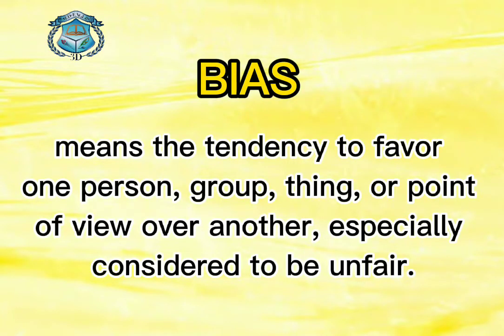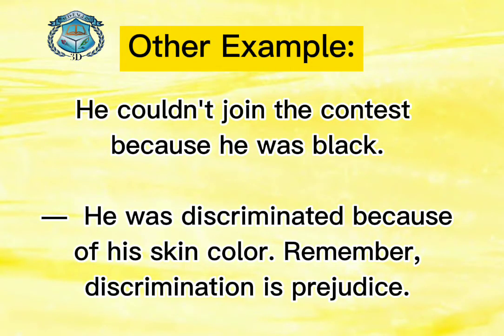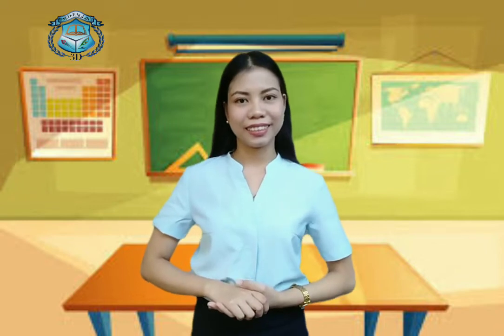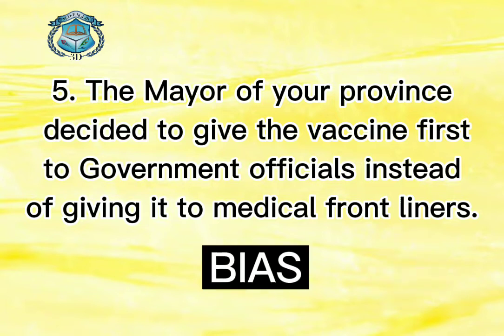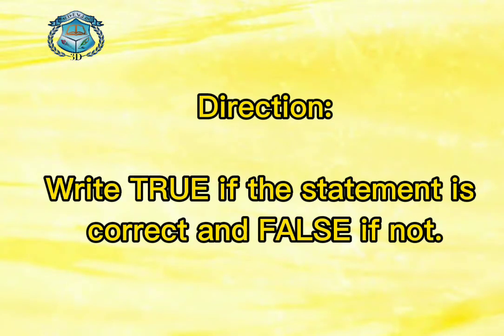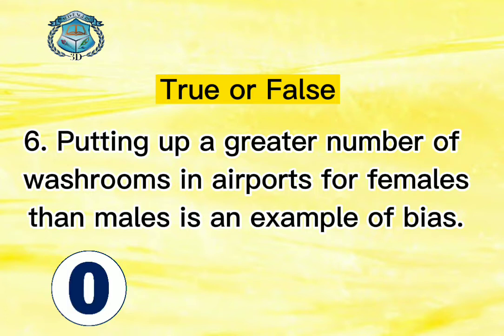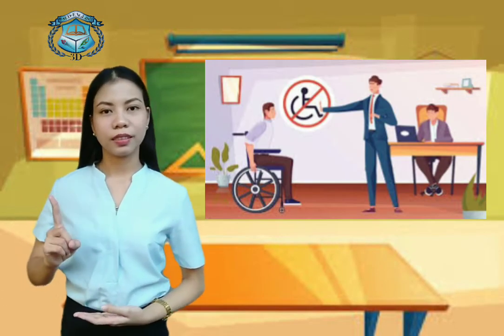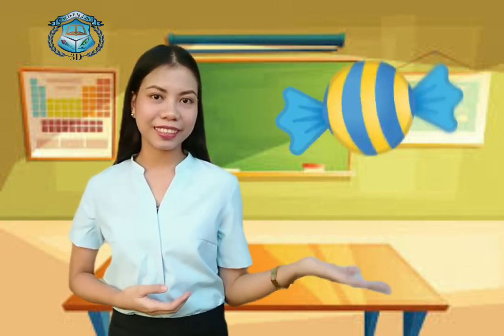Differentiating Biases from Prejudices | Presenter: RUBIO, Marjorie N.